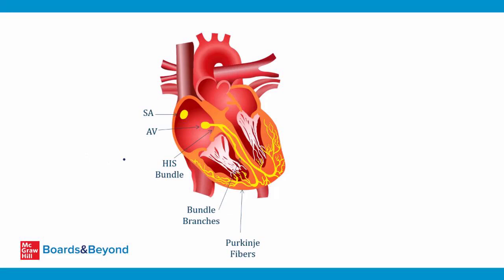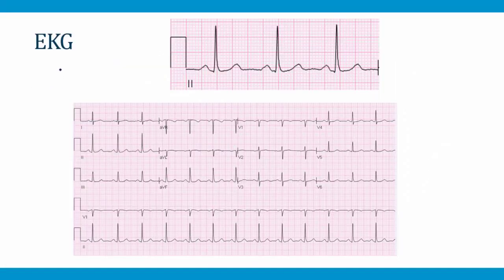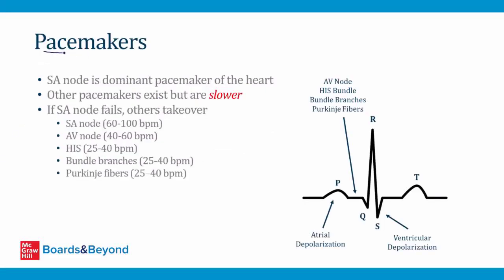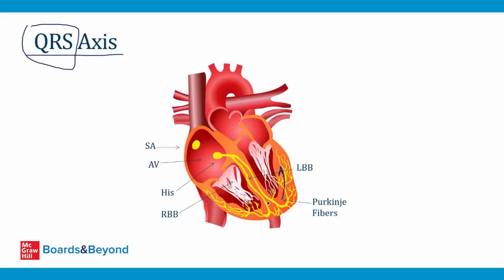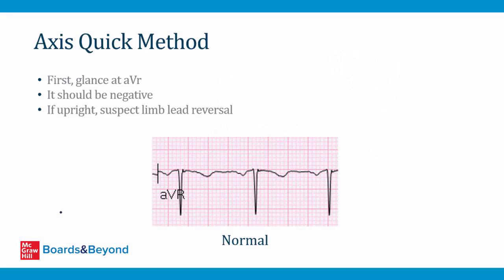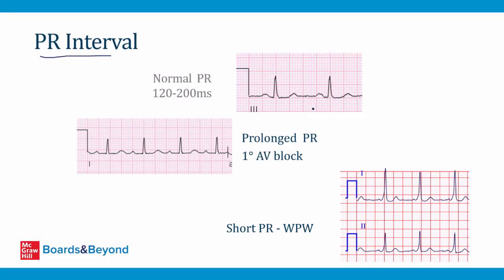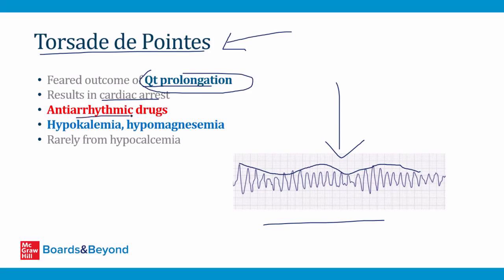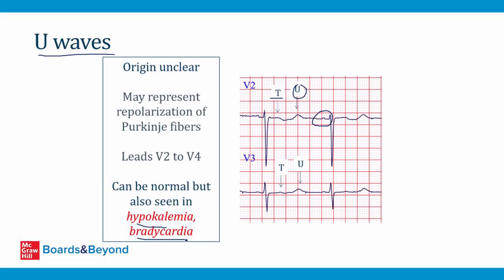CVS 3.1 EKG Basics (2025)